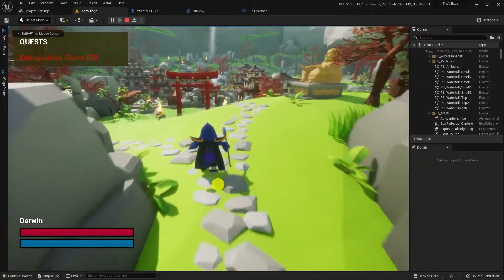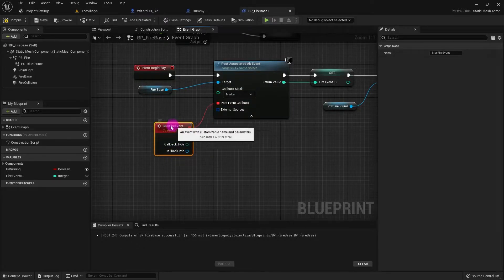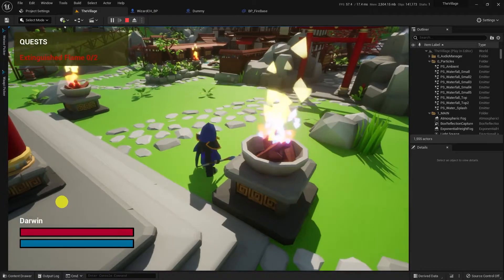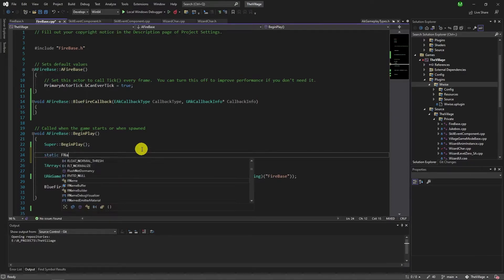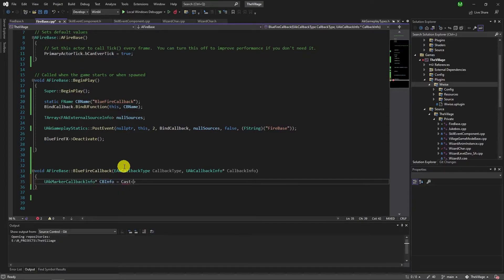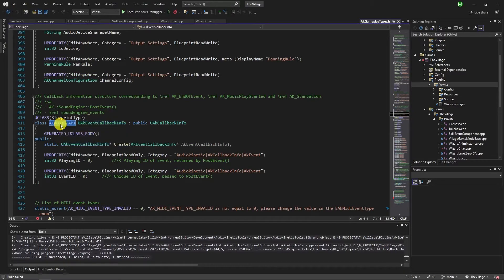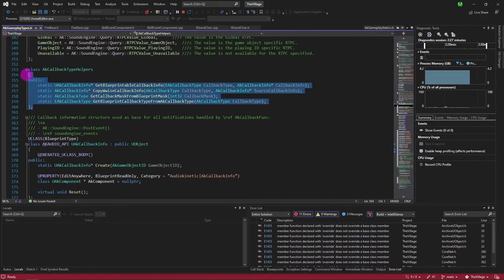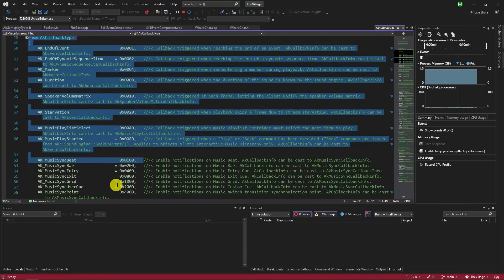Learning WWise with Unreal Engine 5 | L06 Event Callback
This is the new WWise v Unreal Engine 5 game tutorials series I've started. At this episode, we will implement event callback with event markers. For the implementation part, as always, I'll show you both BP and Cpp way to do. You can find helpful links, including github project, down below.

0x9c559e106a0cd79257c6270378f8382f094a2049 (USDT/BNB/ETH)